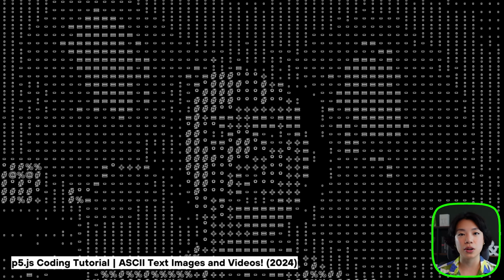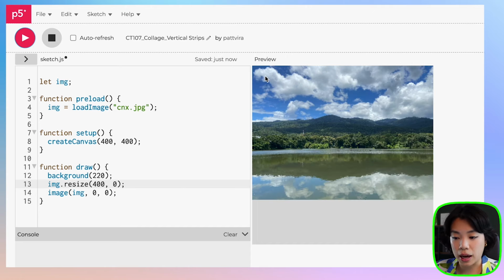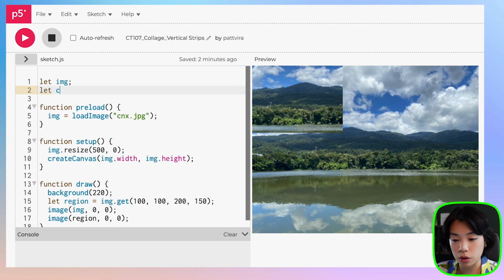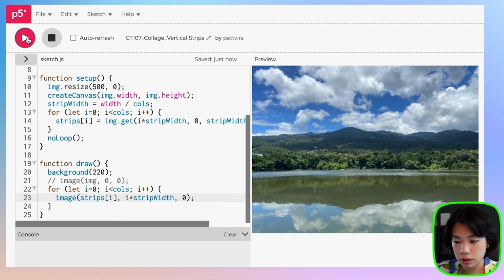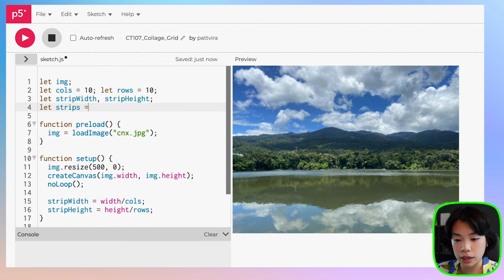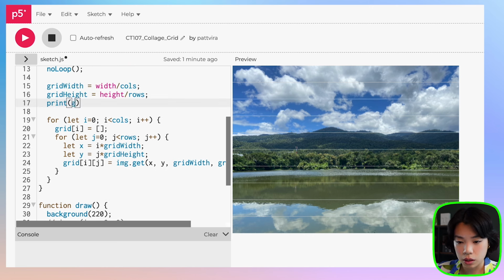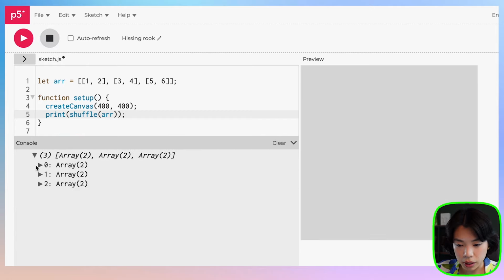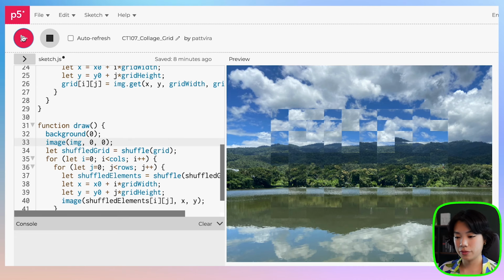p5.js Coding Tutorial | Collage (Image Manipulation)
Timestamps:
0:00 Intro
0:38 Upload and resize image
3:23 Use get() function to get region of pixels from canvas
5:10 Example 1: vertical strips
9:01 Example 2: grid
16:19 Add margins